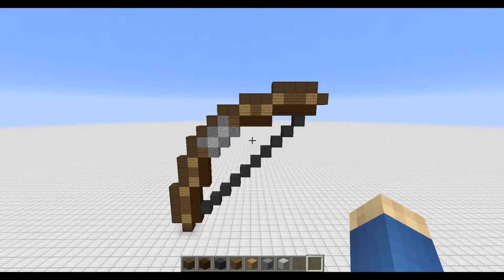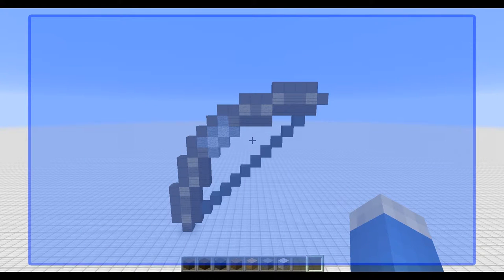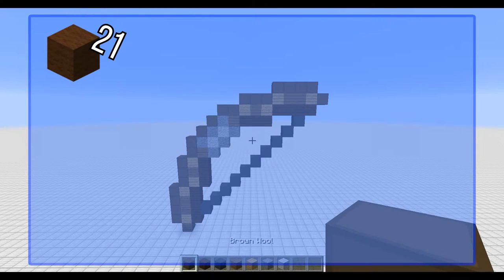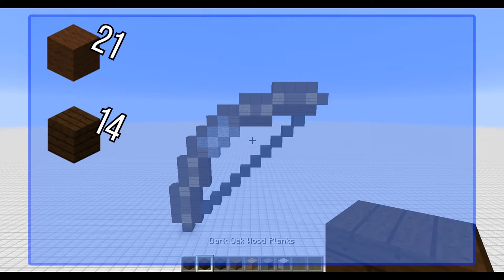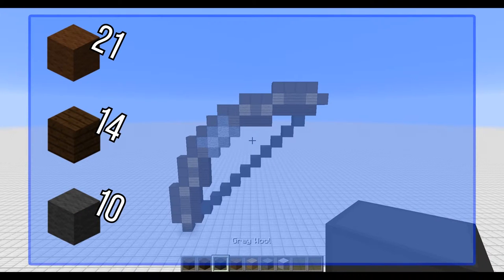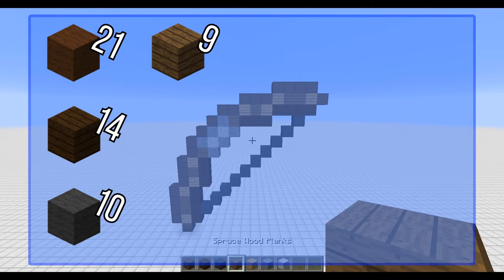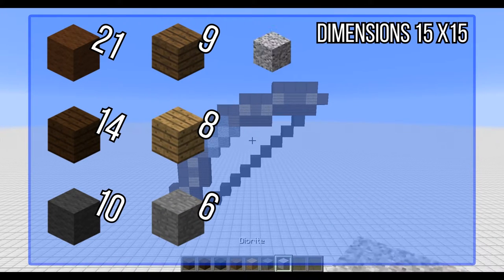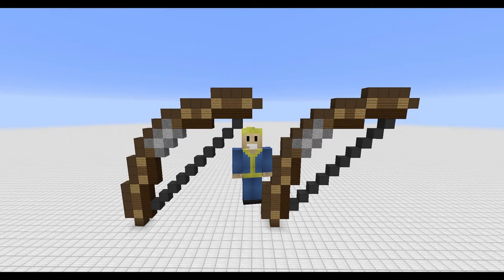Let's do Pixel Art: Minecraft - Bow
And/or Facebook!

Music used
Intro:

Outro:
Music: “I've Been Waiting For You (instrumental)” by Silence Is Sexy